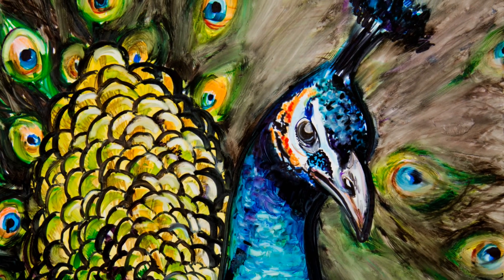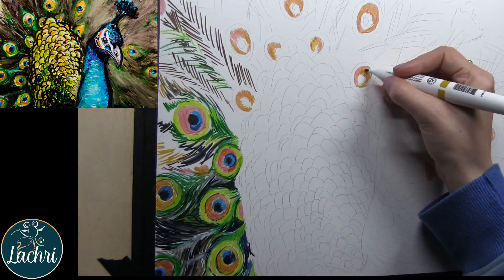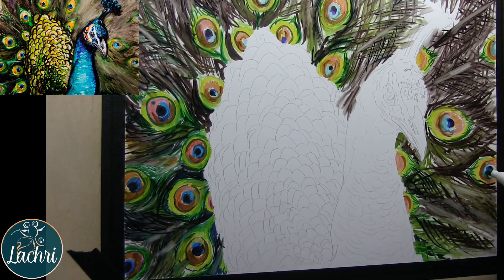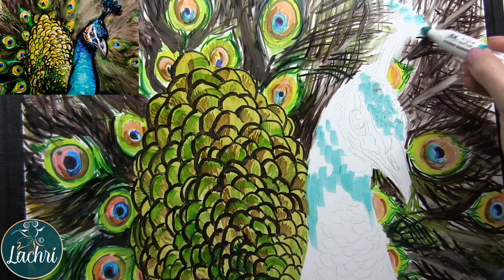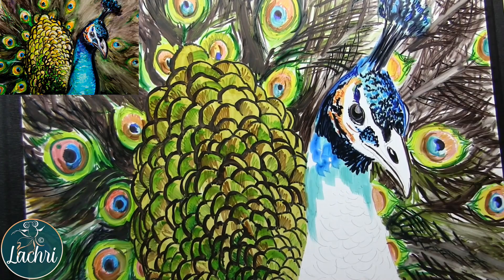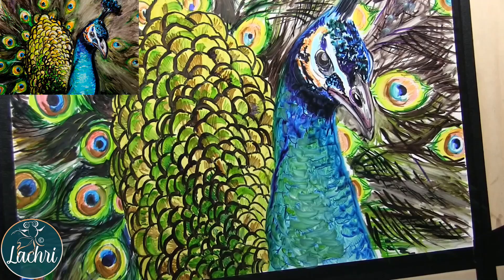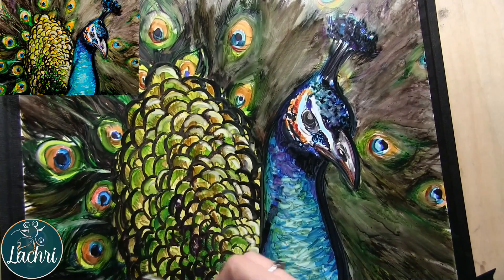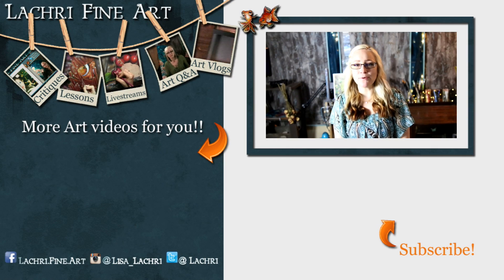Peacock Winsor & Newton Pigment Marker tips - Lachri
Today I'm sharing some tips and techniques for using Winsor & Newton Pigment markers for this peacock drawing.

Winsor and Newton provided me with some of the markers I'm using in this video, but the opinions I'm sharing are my own.

Yupo Watercolor Paper
Winsor & Newton Pigment Markers (this is a set of 12, I'm using far more than that in this piece, but it's a good set to start with!)

Reference photo is from Pixabay.com